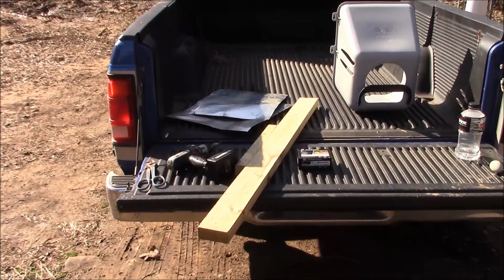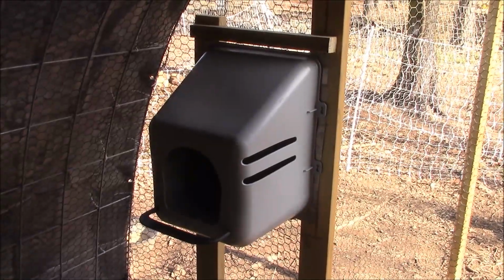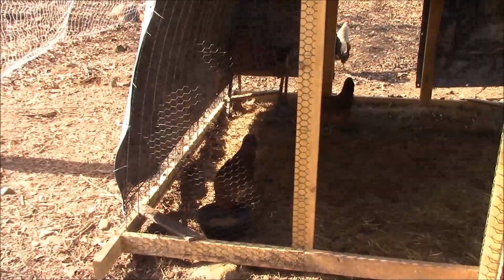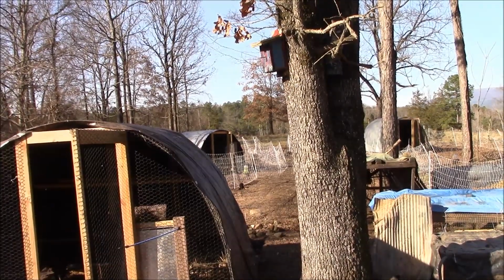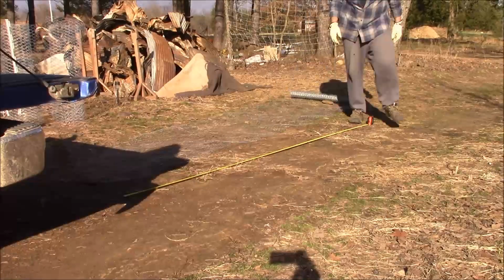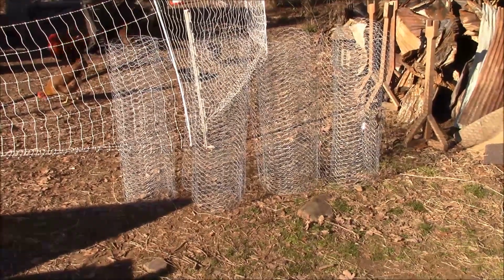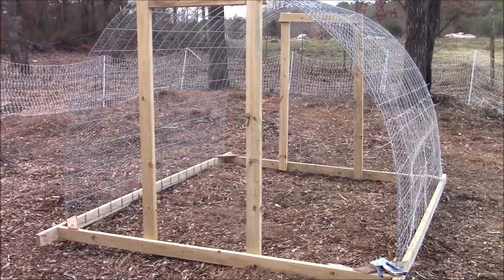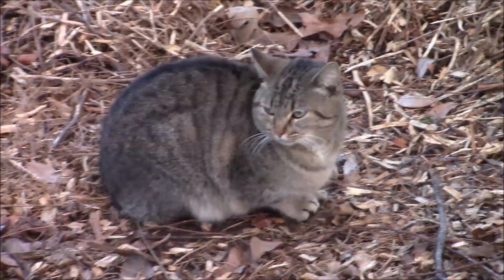Working On The Chicken Coops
I got two new nesting boxes installed and I put some of the chicken wire on the new coop. That was a good day for me.